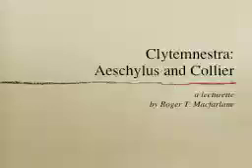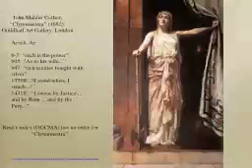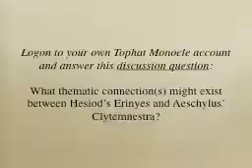Macf241Clytemnestra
Some thoughts about Aeschylus' portrayal of Clytemnestra.